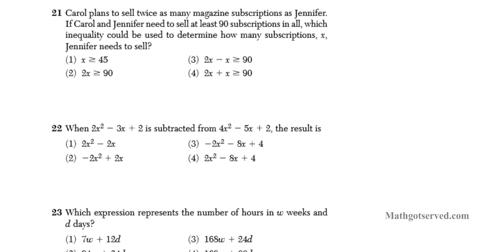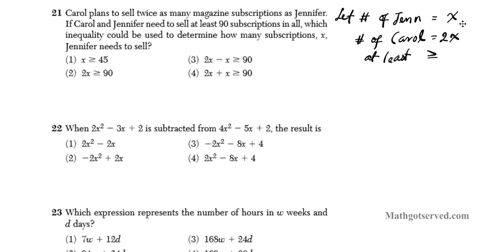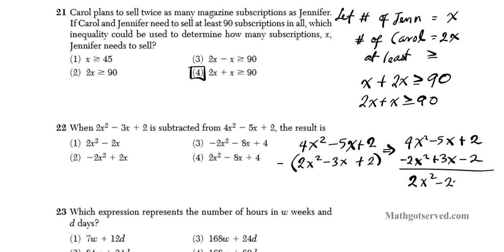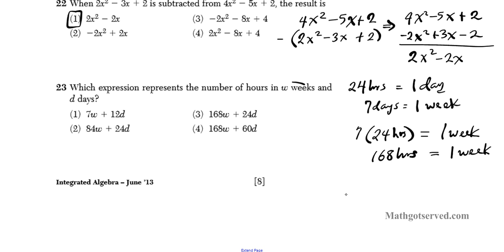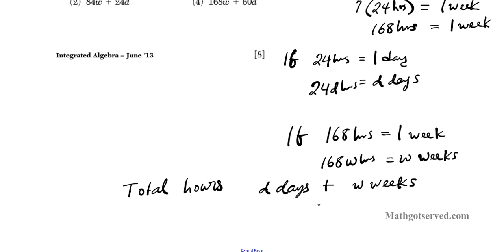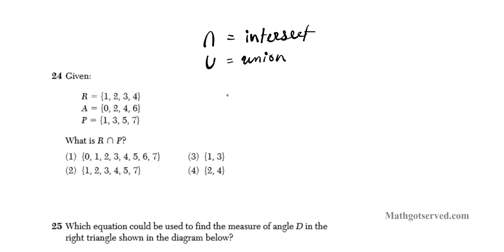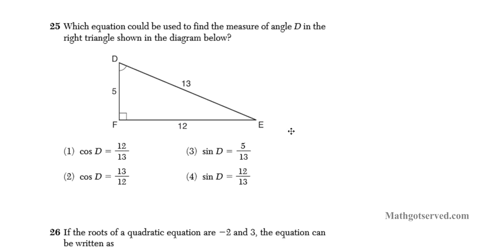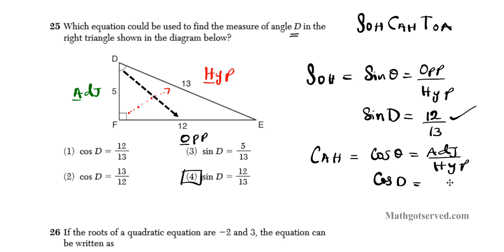Integrated Algebra Regents june 2013 pt V (21-25)